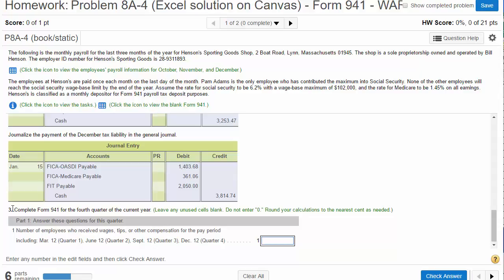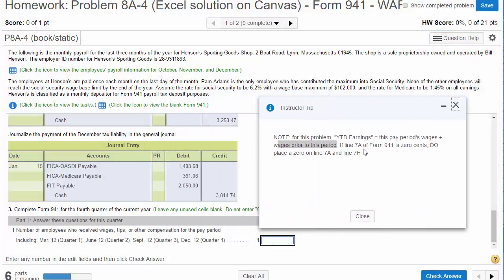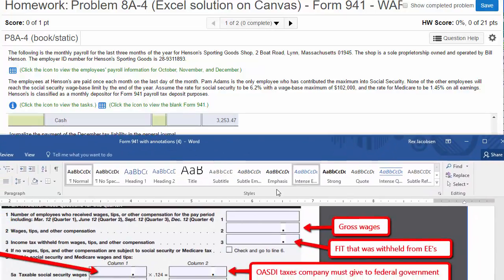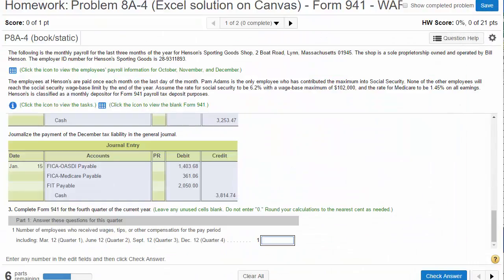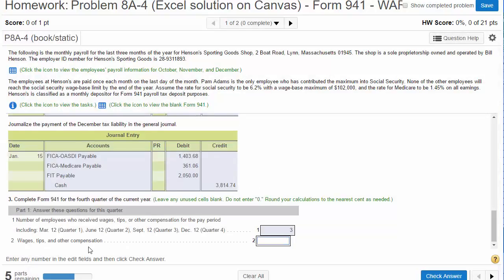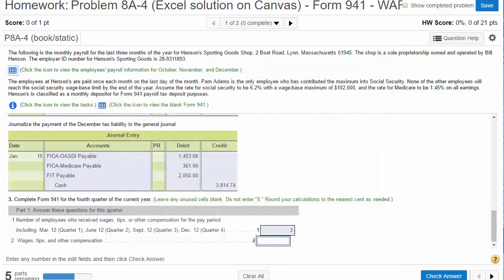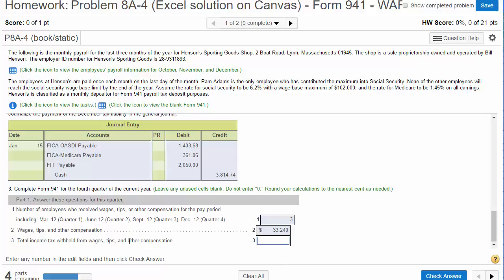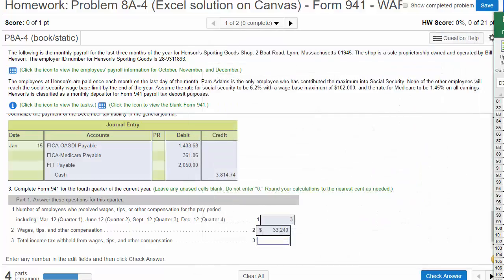Problem 8A-4 941 Lines 1-3